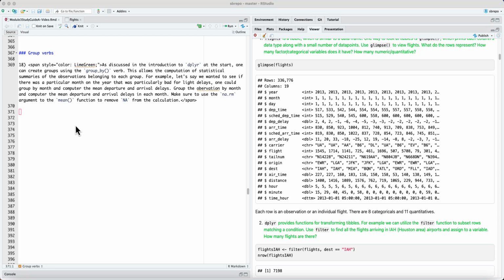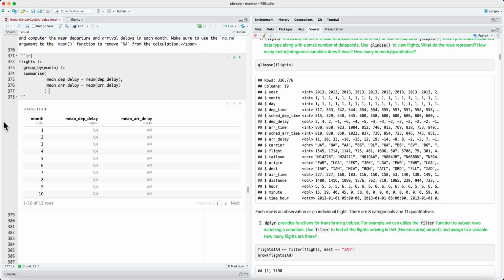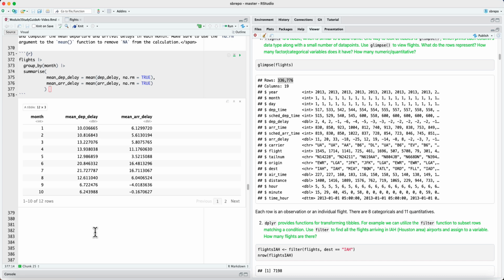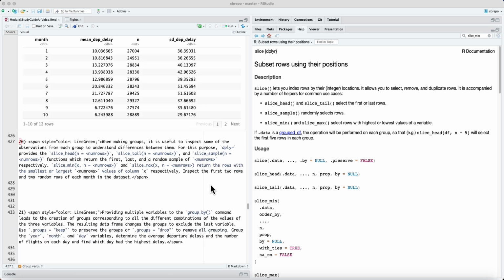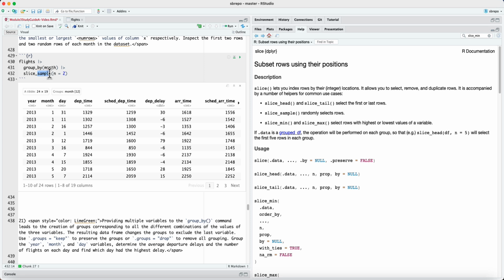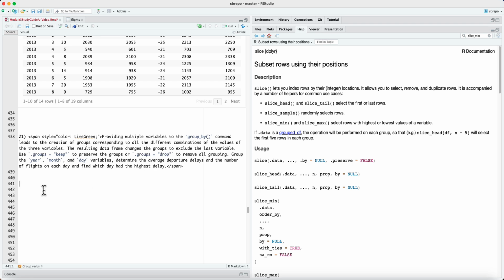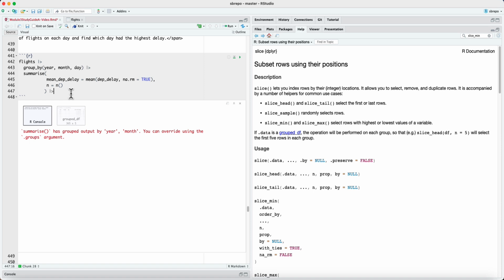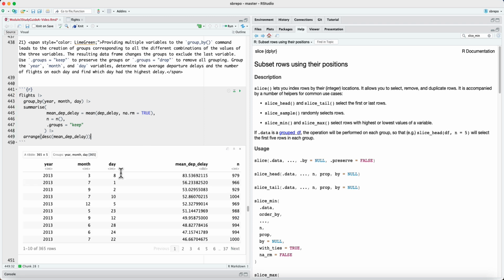Data transformation - group verbs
Group verbs in dplyr for data transformation.